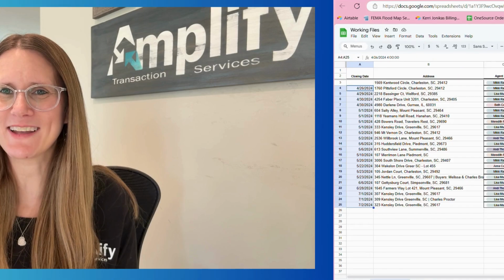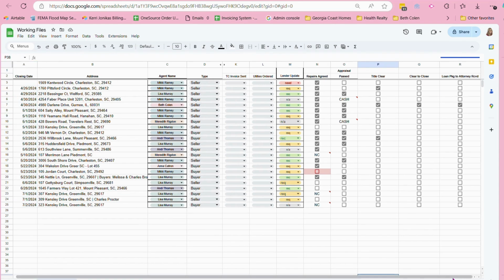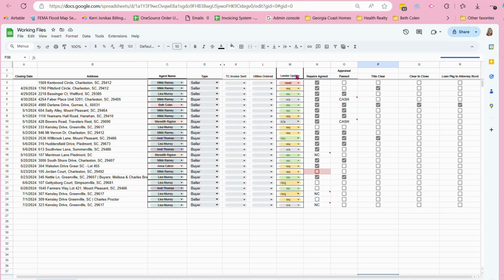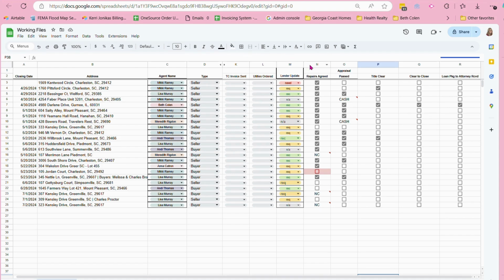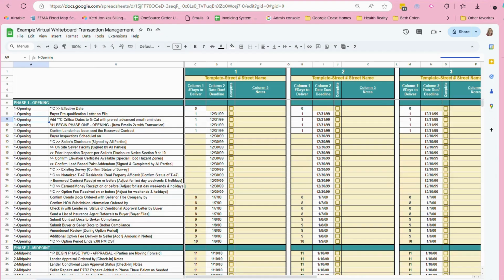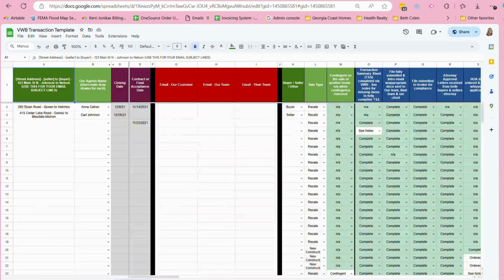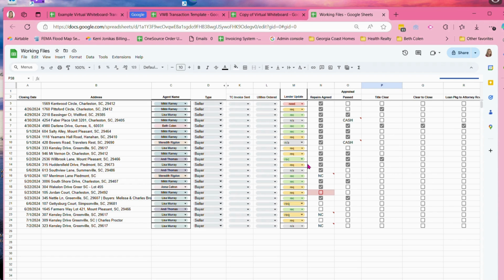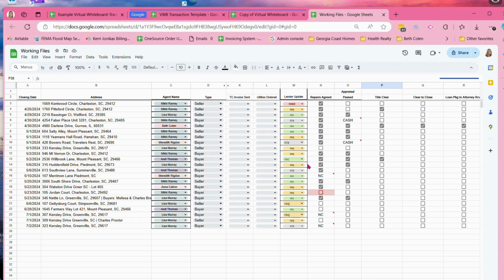How to Make a Real Estate Deal Spreadsheet (FREE TEMPLATE) | Real Estate transaction spreadsheet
Looking for a simple way to organize and track your real estate transactions? In this video, I’ll share powerful spreadsheet templates designed specifically for Realtors to help you manage every deal from start to finish. Whether you're handling one transaction or juggling multiple, these real estate transaction spreadsheets will keep you organized, efficient, and on top of all the details that matter most.

I’ll walk you through a few of my favorite templates, showing how to use each one to track important milestones, deadlines, client information, and closing details. These templates are perfect for agents who want a reliable system without the need for costly software or complicated processes. With these tools, you can improve your transaction management and focus on what you do best—closing deals!

In this video, you’ll learn:

Key elements every transaction spreadsheet should have.
How to customize these templates to fit your unique workflow.
Tips for staying organized and reducing stress throughout the transaction process.

👍 Like this video if you found these templates useful, and drop a comment with any questions!

 / amplifiedtransactions
/amplifiedtransactions
 / amplifiedtransactions